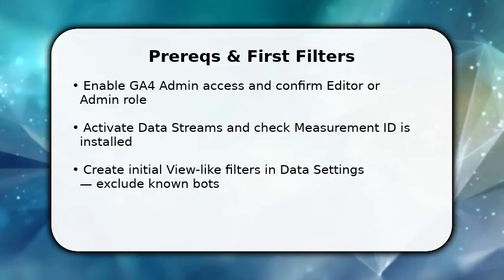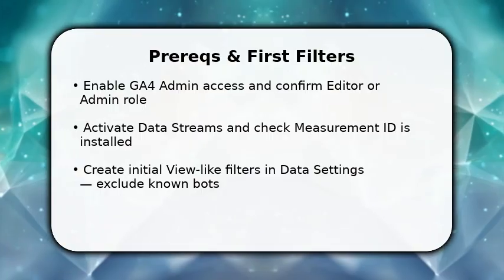How to Remove Bot Traffic from Google Analytics 4 (full Guide)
Discover effective strategies to identify and eliminate bot traffic in Google Analytics 4. This comprehensive guide provides insights into distinguishing between genuine users and automated scripts, ensthy techniques for cleaning your data, and how these actions can lead to more accurate analytics reporting.

remove bot traffic,